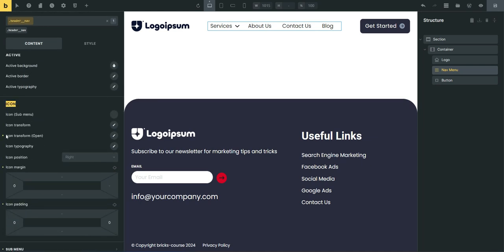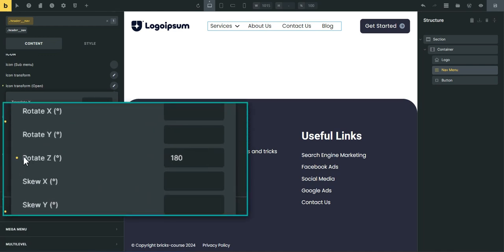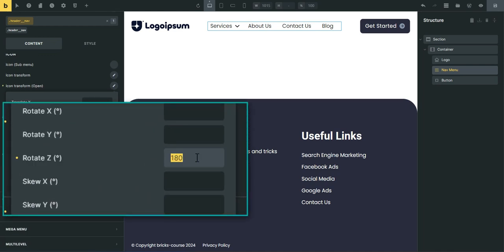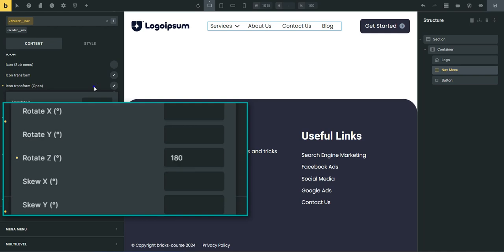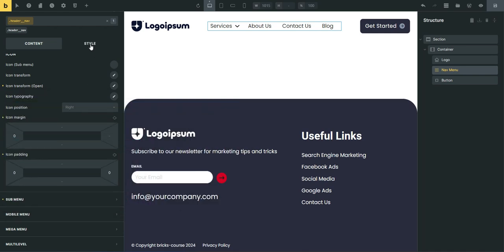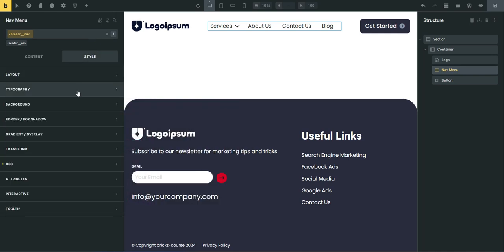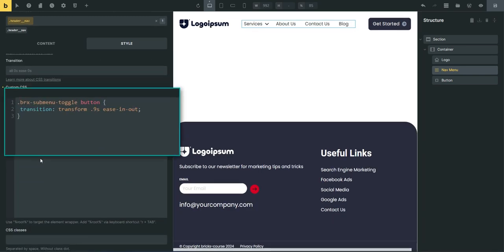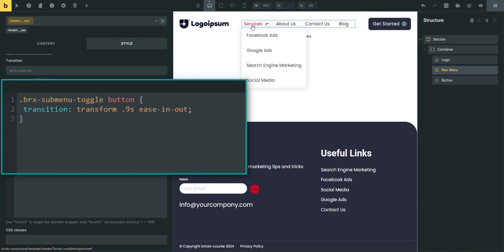Rotate Bricks Builder Menu Icon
Learn how to rotate the Bricks Nav Menu Icon in less than 30 seconds!

CSS:

.brx-submenu-toggle button {
 transition: transform .6s ease-in-out;